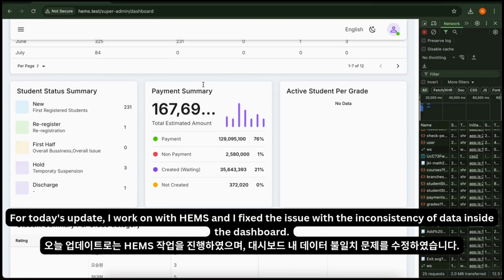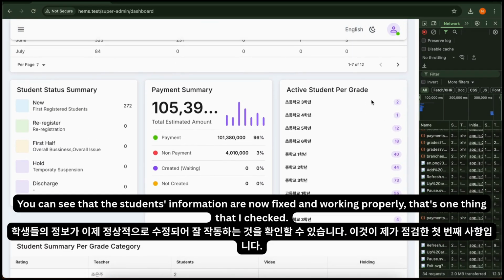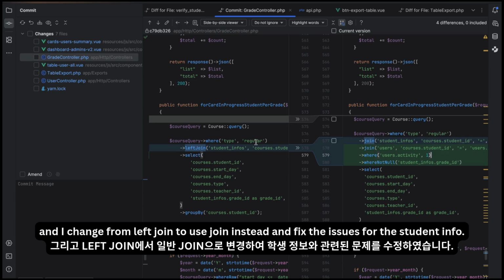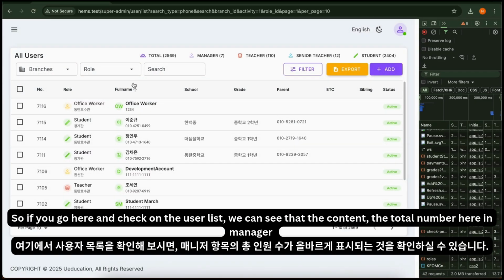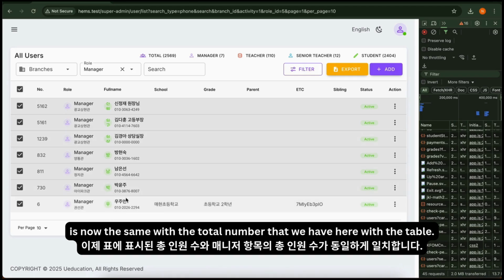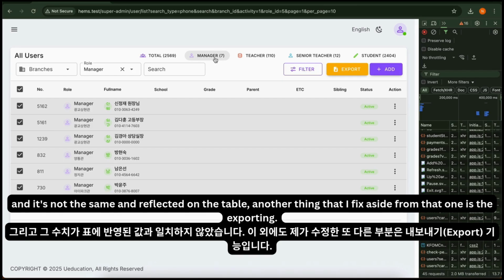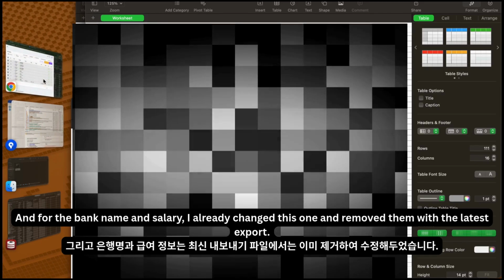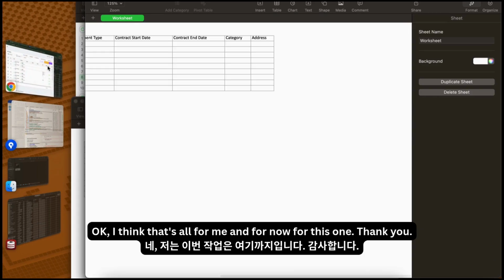Improved User List and Export Format in HEMS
안녕하세요 😊 오늘은 HEMS 시스템의 여러 데이터 오류와 기능을 수정했습니다.
Hello 😊 Today, I worked on fixing several data inconsistencies and features in the HEMS system.

📅 먼저, 2024년 12월 데이터를 기준으로 대시보드에서 학년별 학생 수를 확인했을 때, 정보가 올바르게 출력되는지 검토했습니다.
First, I verified that student data per grade for December 2024 now displays correctly in the dashboard.

✅ 이전에는 데이터가 불일치했지만, 현재는 정확히 표시됩니다.
Previously, the data was inconsistent, but it is now displaying correctly.

🔧 이를 위해 left join을 일반 join으로 변경하고, 학생 정보와 사용자 활동 정보를 올바르게 연결했습니다.
To resolve this, I replaced left join with a standard join and correctly linked student info with user activity.

👥 그 다음으로는 사용자 목록(User List) 섹션의 총계 오류를 수정했습니다.
Next, I fixed the total count issue in the User List section.

📊 관리자 카드에 표시되는 총 사용자 수와 테이블 상의 숫자가 일치하지 않았던 문제를 해결했습니다.
The mismatch between the total number on the manager card and the table has now been resolved.

📤 또한, 사용자 데이터를 엑셀로 내보낼 때의 문제도 수정했습니다.
I also fixed the issue with exporting user data to Excel.

📁 학생과 직원 정보를 내보낼 때 각기 다른 형식을 적용하여 구분되도록 설정했습니다.
I set the exported formats to be distinct for students and employees.

👔 직원 내보내기에서는 직급, 고용 형태, 계약 시작일과 종료일, 카테고리, 주소 등이 포함되며,
The employee export now includes position, employment type, contract dates, category, and address.

🚫 은행명과 급여 항목은 최신 내보내기에서는 제거했습니다.
Bank name and salary fields have been removed in the latest export version.

📑 교사나 수석 교사 데이터를 내보내면 지정된 컬럼만 포함되도록 변경했습니다.
When exporting teacher or senior teacher data, only specific columns are now included.

🙌 이것으로 오늘의 업데이트를 마칩니다. 감사합니다!
That wraps up today's update. Thank you!

📌 모듈: HEMS 대시보드, 사용자 목록, 내보내기 기능
Module: HEMS Dashboard, User List, Export Functionality

🐞 수정된 문제 / Issue Fixed:

LEFT JOIN을 JOIN으로 변경하고 관련 쿼리를 수정하여 학년별 학생 데이터의 불일치 문제 해결
Resolved inconsistent student data per grade by updating LEFT JOIN to JOIN and correcting related queries.

사용자 목록에서 요약 카드의 총계와 테이블의 총계가 일치하지 않던 문제 수정
Fixed the mismatch between summary card total and table total in the User List.

⚙️ 기능 개선 / Enhancements:

학생과 직원 데이터를 내보낼 때 각기 다른 형식으로 구분되도록 내보내기 기능 개선
Export feature now differentiates between student and employee data.

직원 내보내기 항목에 직급, 고용 형태, 계약 시작일/종료일, 카테고리, 주소 등을 포함
Employee exports now include: position, employment type, contract dates, category, and address.

은행명과 급여 항목을 최신 내보내기에서는 제거함
Removed sensitive fields (bank name, salary) from exports.

교사 및 수석 교사 역할별로 필요한 컬럼만 포함되도록 내보내기 컬럼 구조 간소화
Streamlined export columns for roles like Teacher and Senior Teacher.